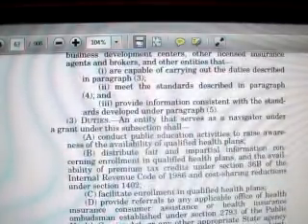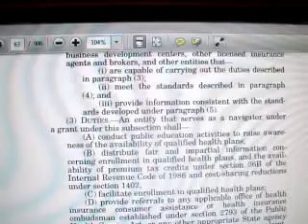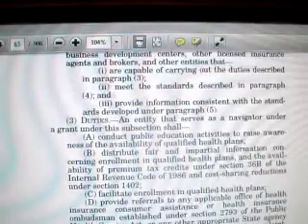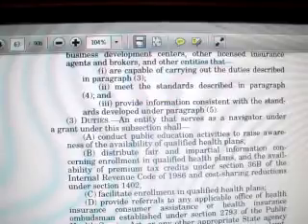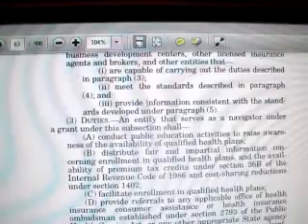Health Care Bill P75